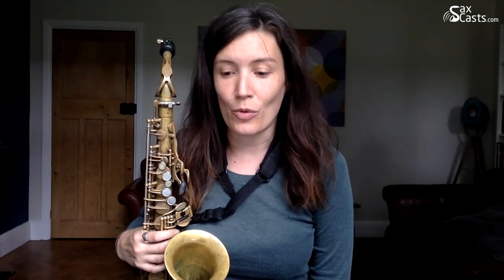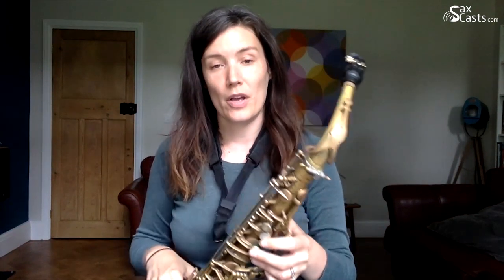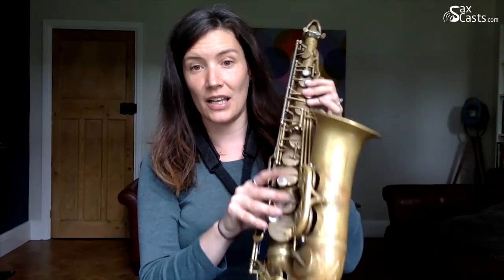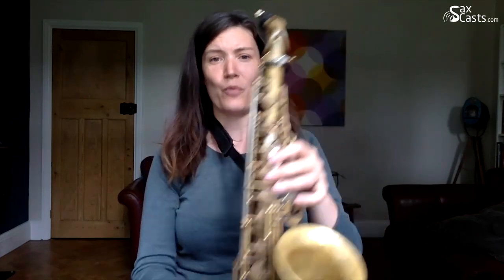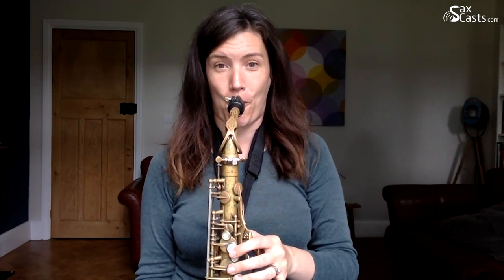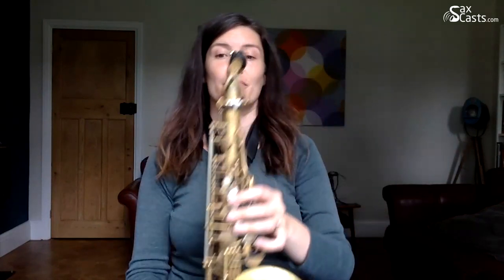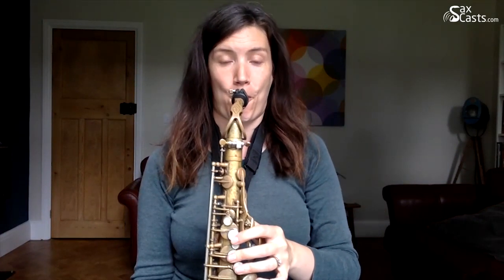Easy C Blues Lick for Alto Saxophone - How to play Saxophone Lesson - Beginner Sax Lessons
If you're interested in improving your Rhythm you can still join the Rhythm Mastery Course and access all the videos for life through this link:

Dan

If you'd like to support the SaxCasts YT Channel,

My Sax Setup:

Alto Sax Mouthpiece
My Reeds
Alto Sax - YAS-62

Tenor Sax Mouthpiece
My Reeds
Tenor Sax - YTS-62

Recording

Rode NT1
Audio Interface
XLR cables

Like my lessons? I'd love a gift from My Wishlist